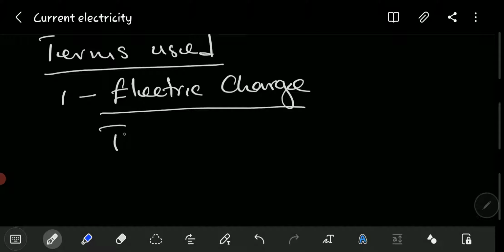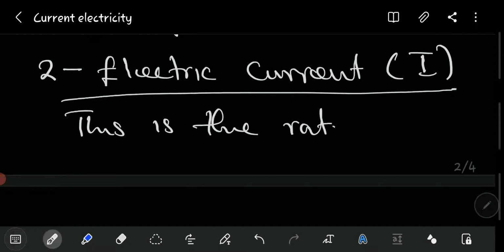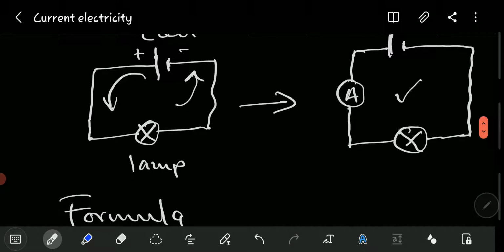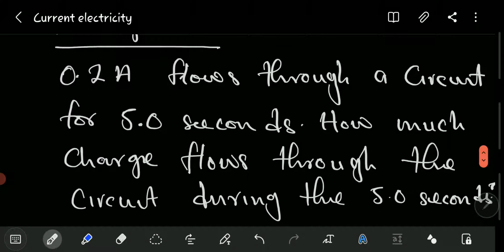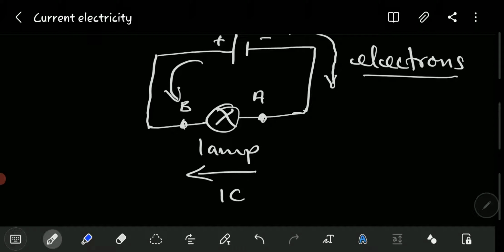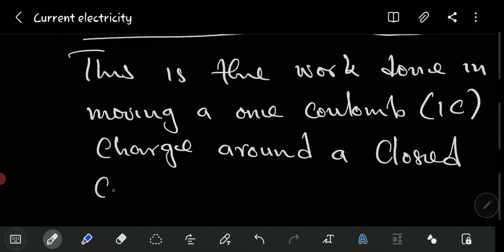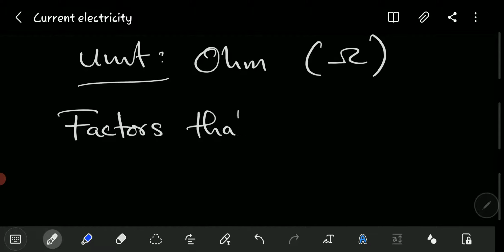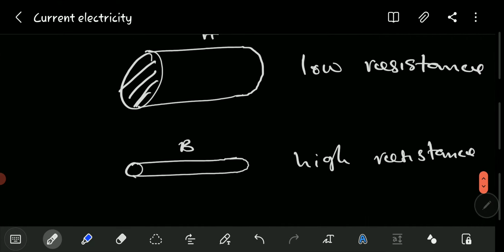current electricity 1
this video looks the terms used in the study of o'level current electricity such as charge, current, potential difference, electromotive force and resistance